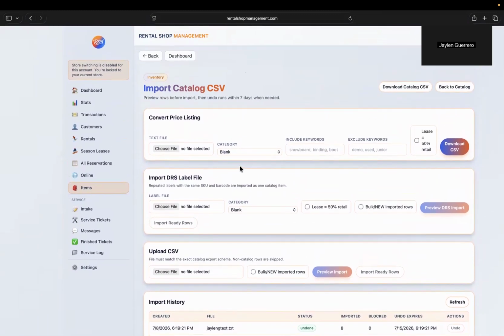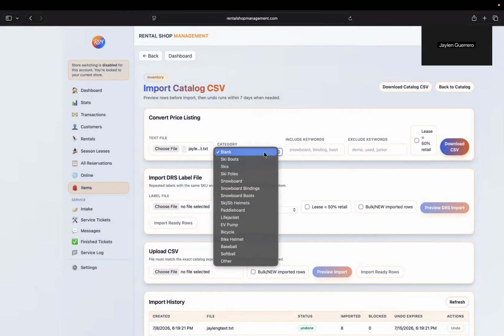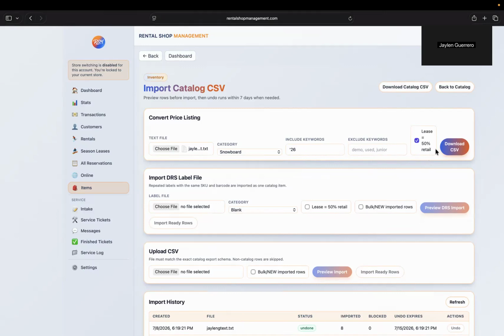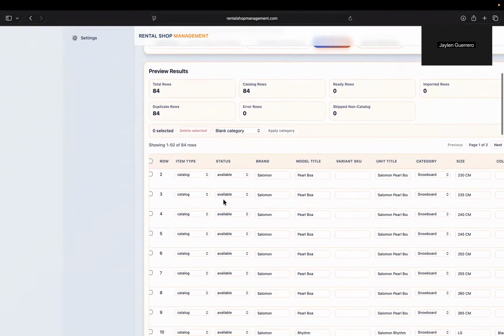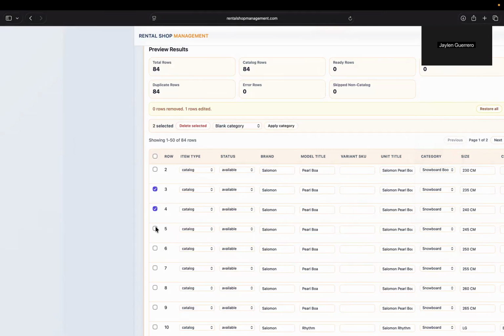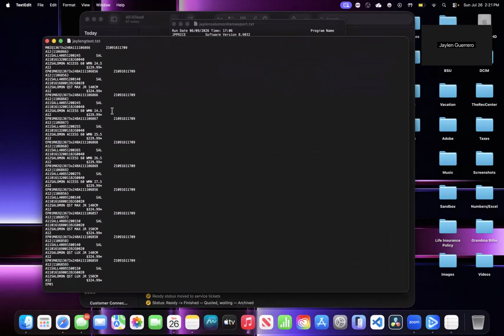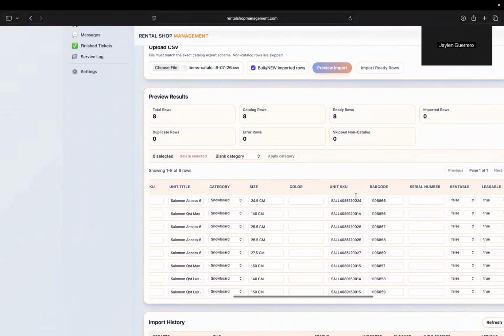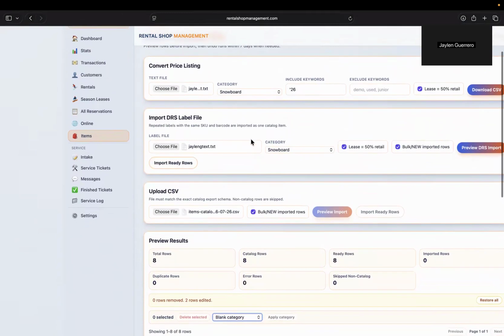RSM - Mass adding items from DRS/CSV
In this video I explain how to add items into RSM's inventory, multiple items at a time. I go through the different ways to transfer items over from DRS (Play it Again Sports) and from a csv file.